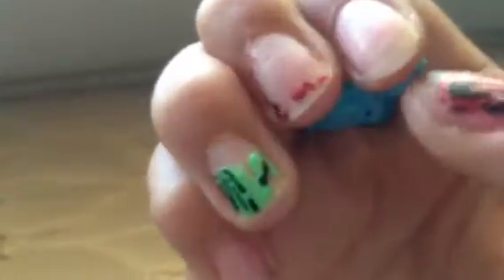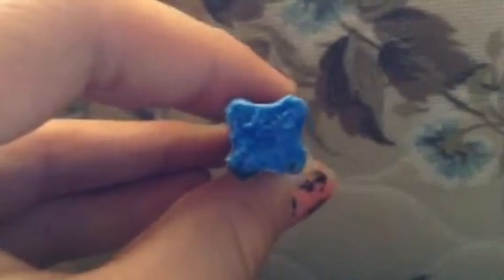Super rare squishy haul SPOOF